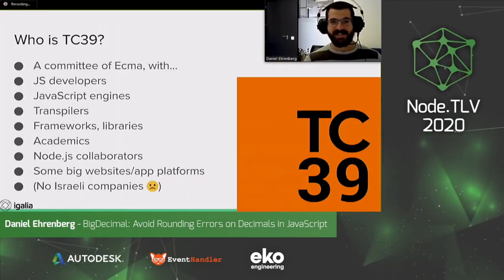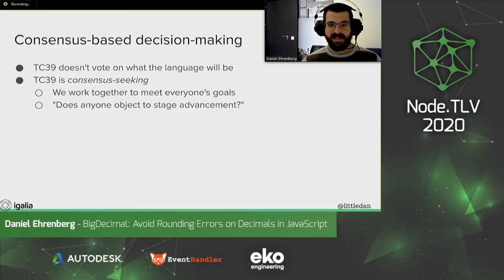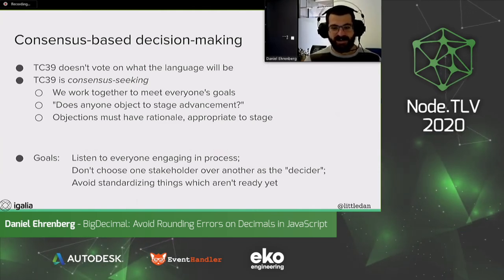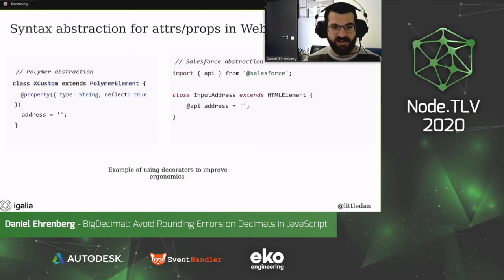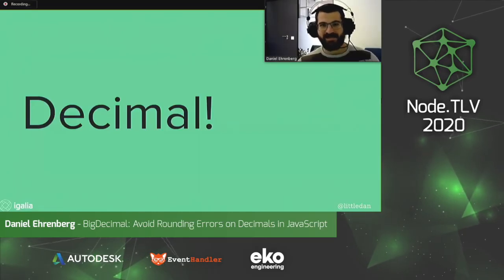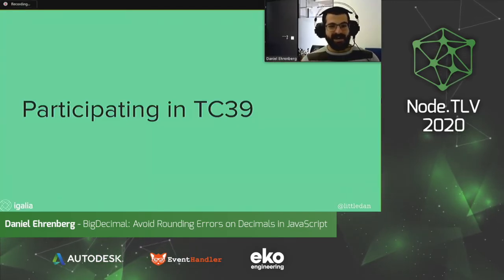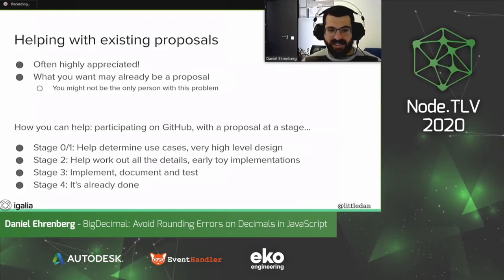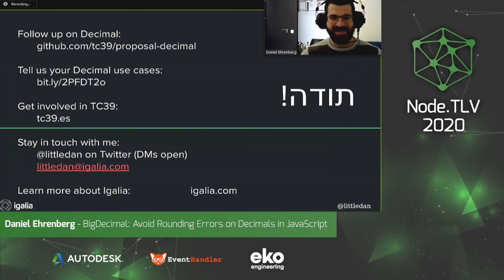BigDecimal: Avoid rounding errors on decimals in JavaScript ( Node.TLV 2020)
Daniel Ehrenberg talks at Node.TLV 2020 about TC39, how it works, and some intersting proposals about dealing with numbers in JavaScript working their way through the process: BigInt and the newer BigDecimal.